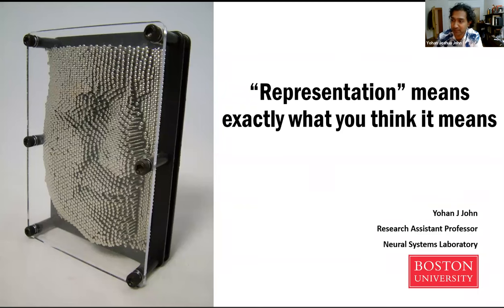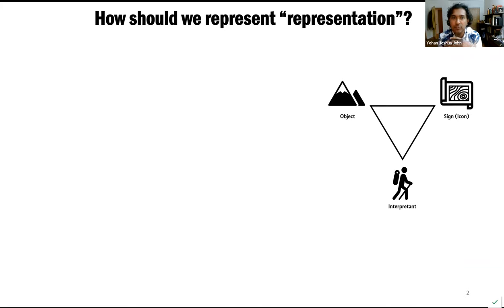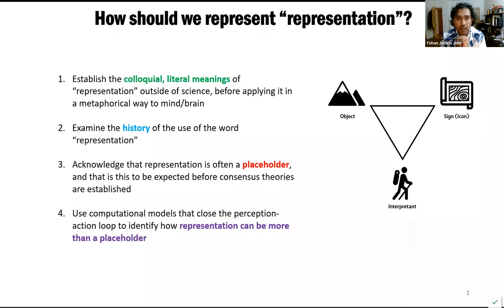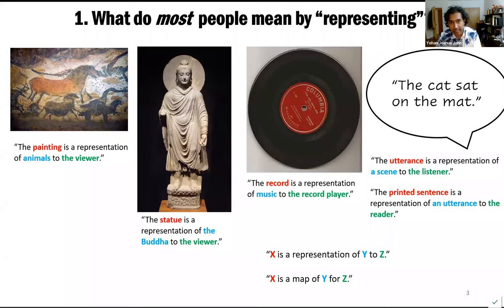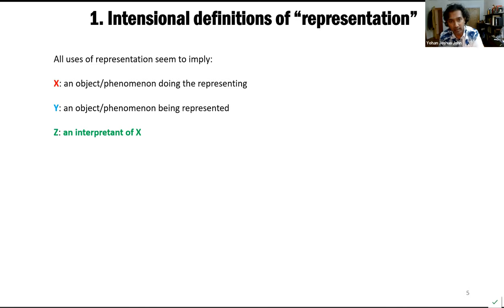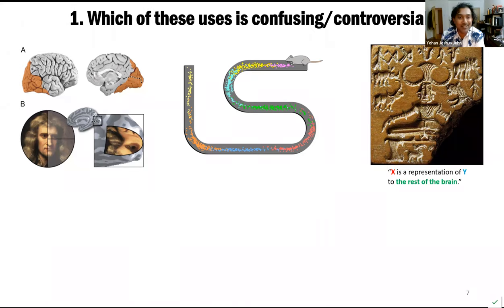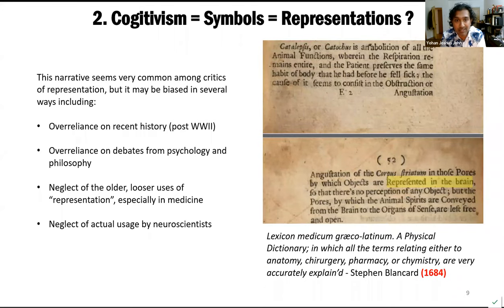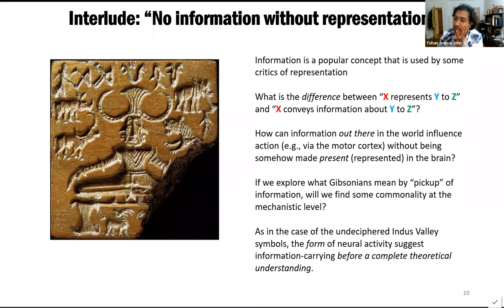"Representation" means exactly what you think it means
In this talk I explore the use of 'representation' in neuroscience, offering pragmatic suggestions for how to clear up confusion about its meaning.

Some of the points made here are discussed in further detail in this series of blog posts:

(I gave this talk to friends to get feedback from them. A version of this talk was subsequently given at a Workshop on Representation at Trinity College Dublin in May 2022.)